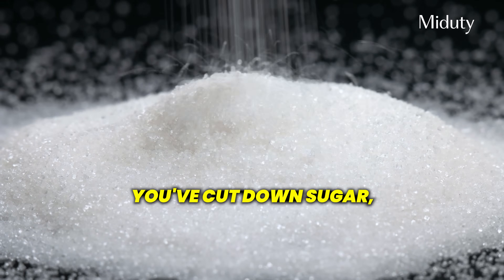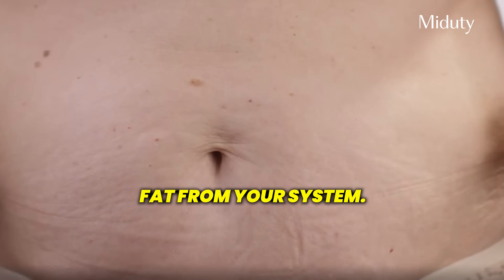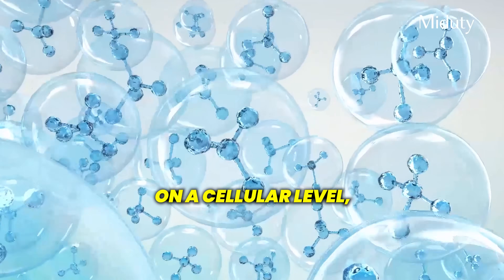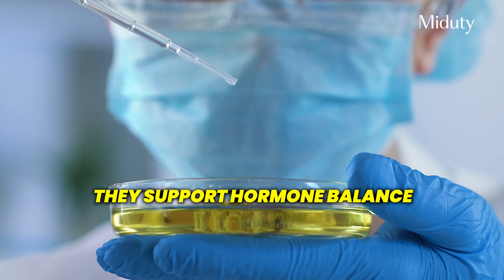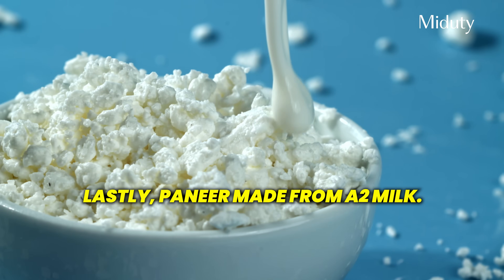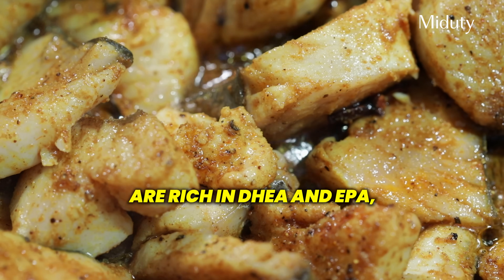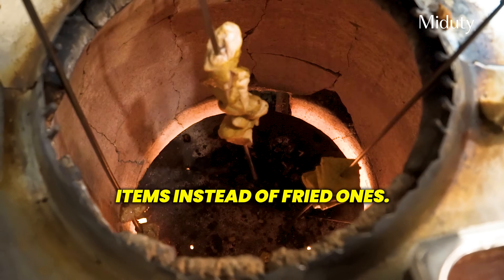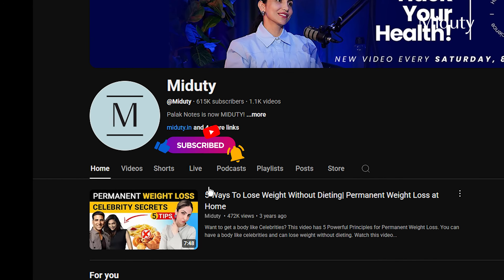Your Cooking Oil Is Destroying Your Health | The Truth About Linoleic Acid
In this eye-opening video, Palak Midha reveals the shocking truth about linoleic acid—a type of fat found in most Indian households under the label of “healthy oils.”
Backed by scientific research, you'll discover how linoleic acid:
Gets stored in your fat cells for years
Disrupts your mitochondria (your body’s energy factory)
Fuels chronic inflammation, belly fat, and fatigue
Is hidden in everyday oils like sunflower, safflower, canola, and soybean oil
Learn what to avoid, what to cook with instead, and how to detox your body from years of linoleic acid buildup.
👉 This video could change the way you cook forever.